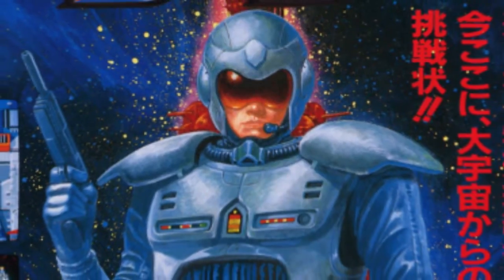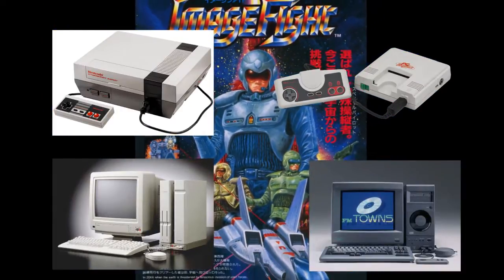Same Name, Different Game Episode 18: Image Fight (NES vs. Turbografx)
Joe takes on IREM's Image Fight for PC Engine and NES this time out!